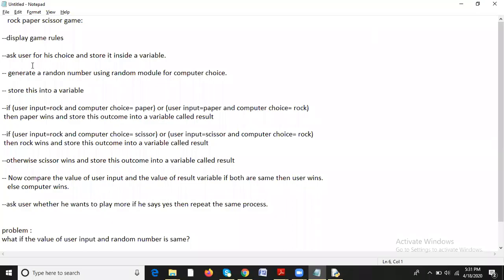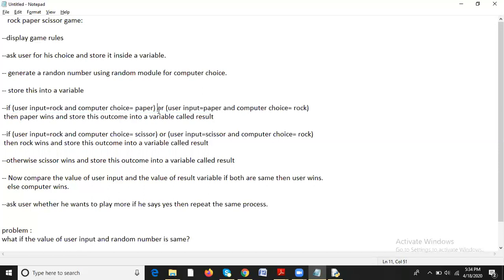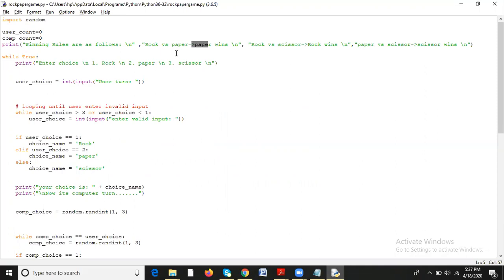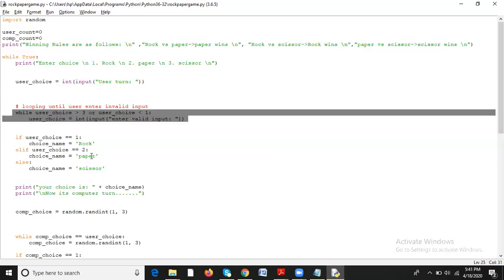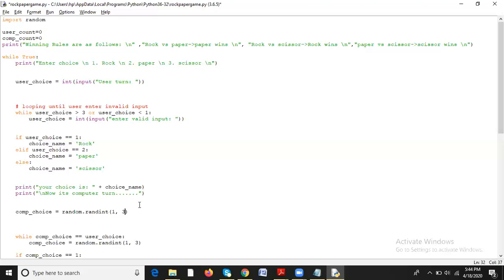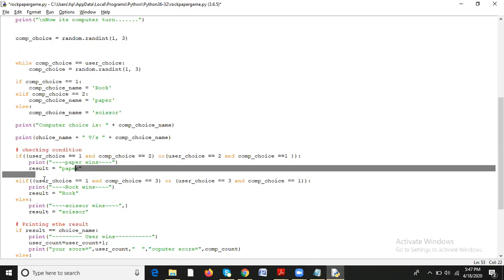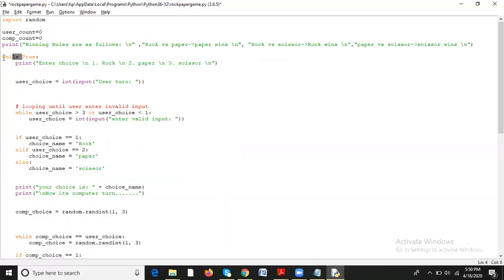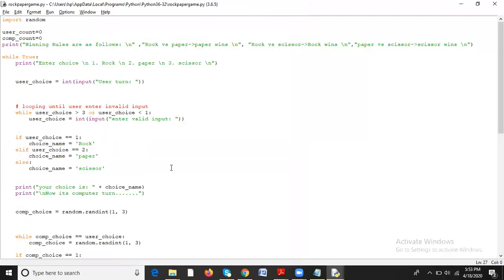rock paper scissor game using python with conditional and looping statements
use headphones for better quality!
you can use this code to submit your mini projects in college ;)
if you have any doubts then put your queries in a comment section.

You can implement this project in other programming languages like C C++ and Java